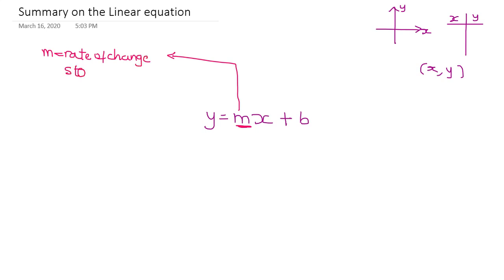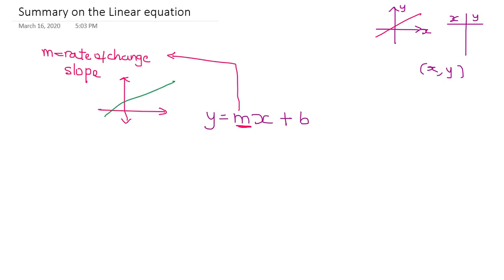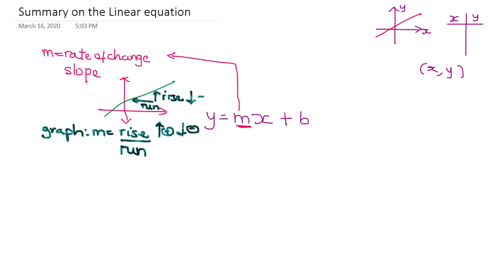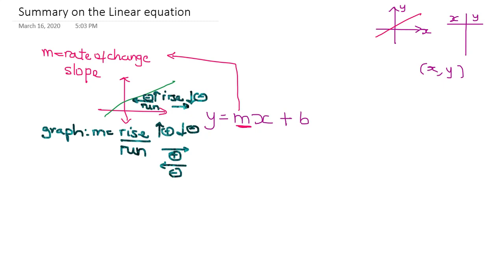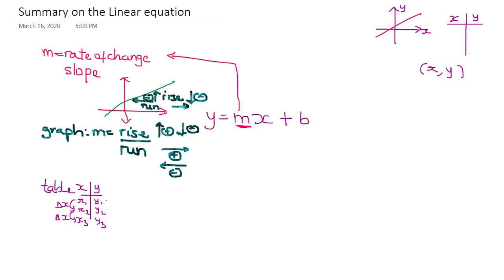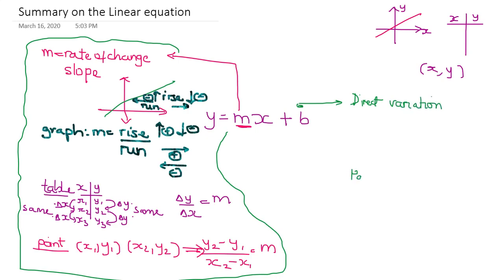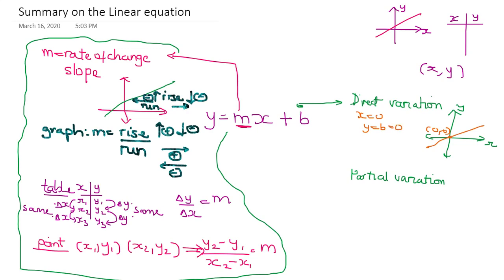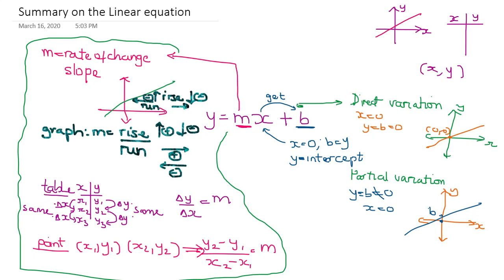Summary on the Linear Equation (Grade 9)